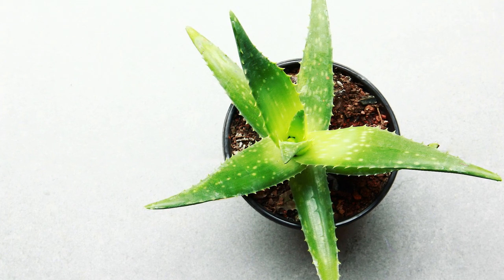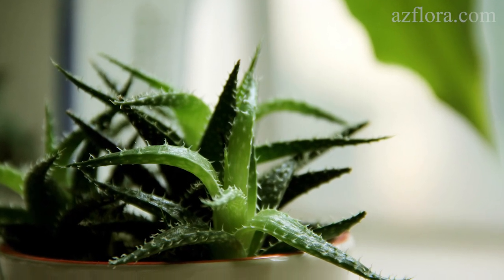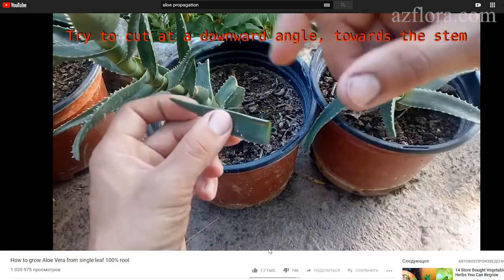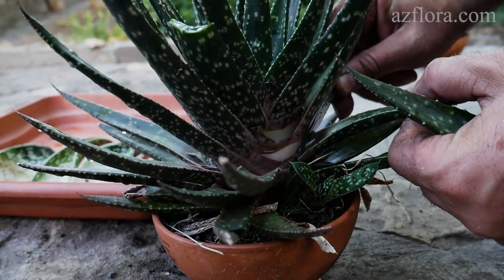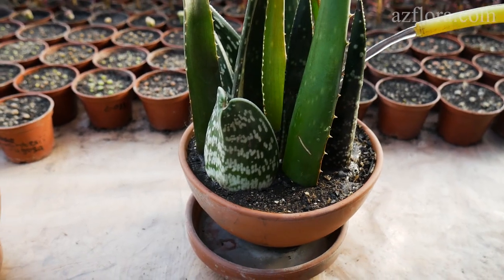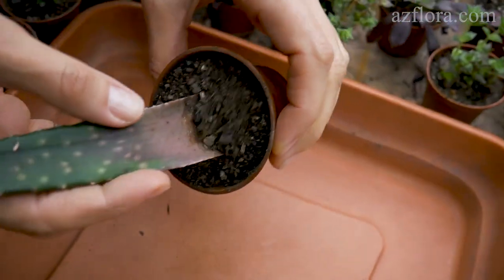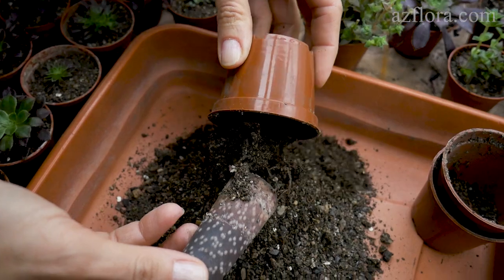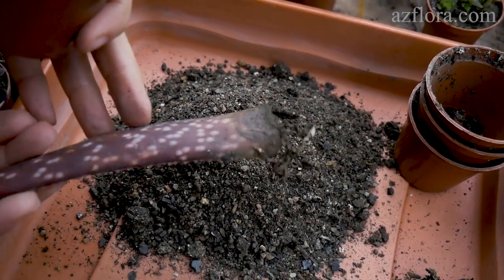ALOE PROPAGATION FROM ONE LEAF | EXPERIMENT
Aloe plants come from arid regions of Southern and tropical Africa, Madagascar and the Arabian Peninsula. Aloe can exist in conditions in which other plants usually wither and die. The plant closes the pores of the skin in extreme situations, keeping moisture inside the leaf. A fairly large amount of moisture is created in the leaves of this plant.
The usual way to propagate the aloe plant is cutting the stem. However, we found this video on YouTube in which this plant was propagated by one leaf. The link to the video is in the description.
We decided to try this method too. The idea to repeat it was born spontaneously and without any preparation.
First of all, we cut the leaves of three types of aloe plant.  Then we dried up the cuttings for two or three days in a shade at a temperature not lower than + 20 ° C.
The cut is deepened by 2-3 cm. After that, the plant should be watered.
Honestly, at first, we were skeptical of this method. Because some cuttings, unfortunately, have died after two months. However, survived plants have developed roots and felt great.
In December, some cuttings developed young rosettes. They didn’t develop evenly on different leaves. Some cuttings will develop a rosette only in the spring.
But, we should say that this experiment was performed with some mistakes:
1. Mother plants were not prepared;
2. The cuttings were carried out in July - in a very hot period of time.
Therefore, we believe that if we exclude these mistakes, the survival rate of the cuttings will be in the range of 90-100%.